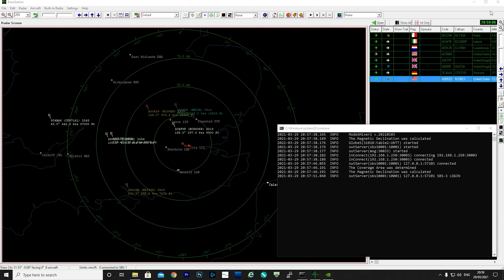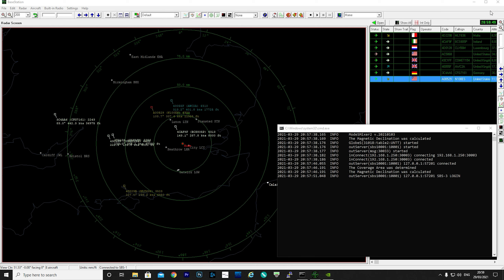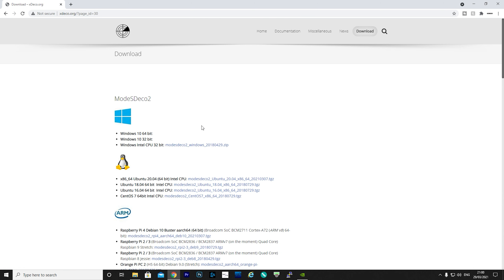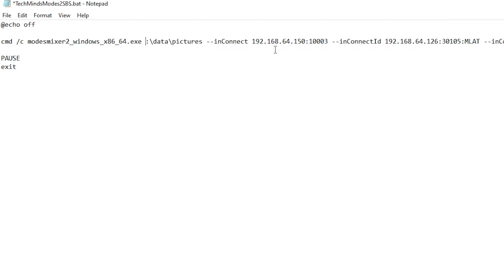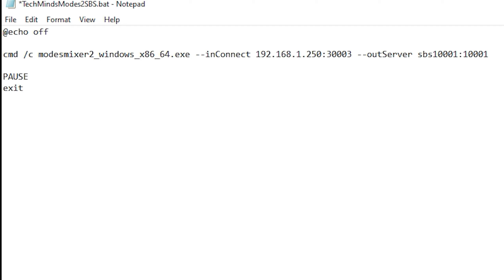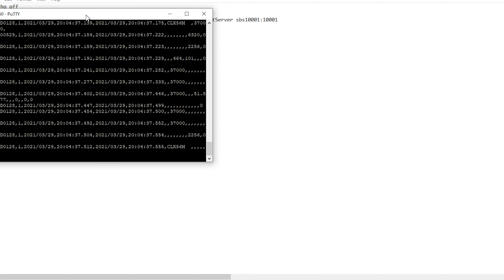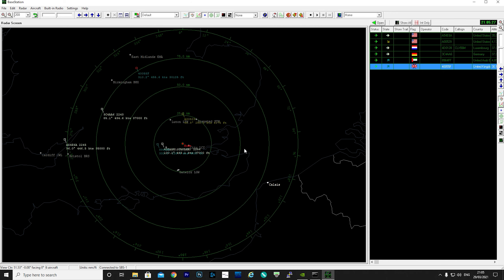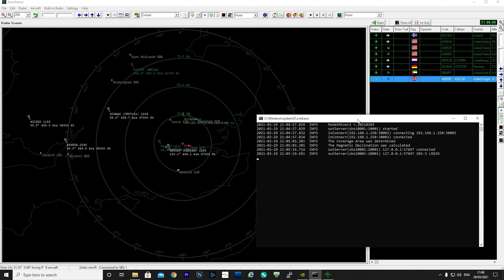How To Use BaseStation With ANY ADSB Hardware - Software ModeSMixer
Here we take a look at how we can use BaseStation with any hardware or software that outputs Mode-S messages.